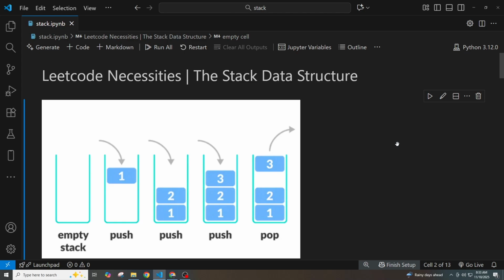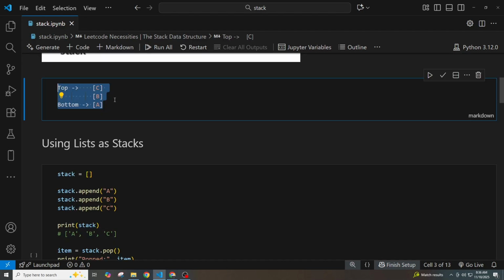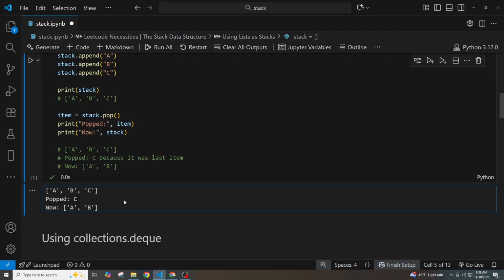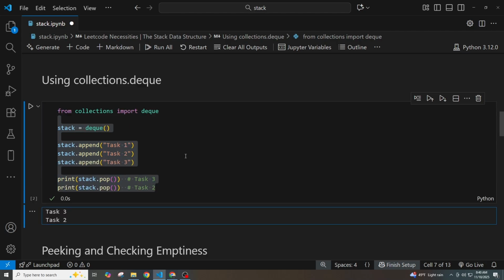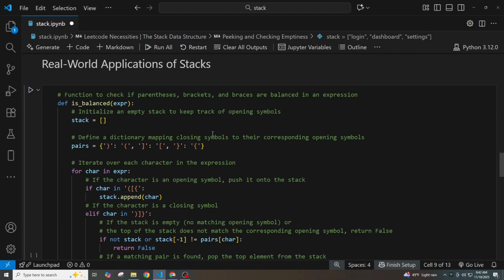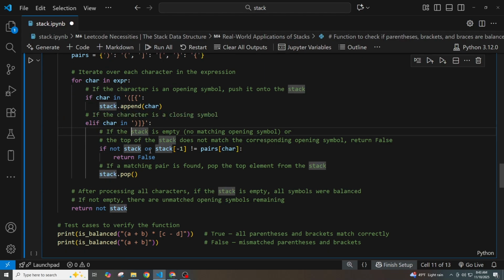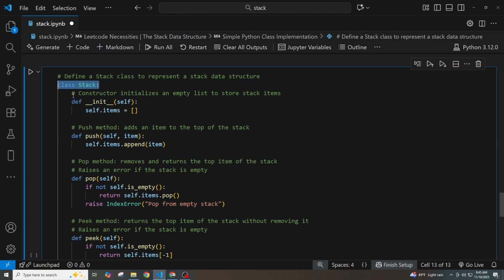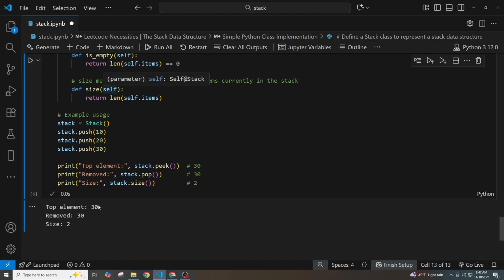Programming Stacks in Python for Beginners: LIFO Made Simple (With Code)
Learn the stack data structure in Python the practical way. We’ll start with what a stack is (LIFO), why it’s everywhere in problem solving, and how to implement one idiomatically using a simple Stack class, Python list (append/pop), and collections.deque. Along the way we’ll talk through push, pop, peek, is_empty, and size.

If you’re prepping for data structures and algorithms in Python, this is your fast track: Python stack tutorial, LIFO behavior, push/pop/peek, deque vs list performance, and reusable patterns you can drop straight into solutions.